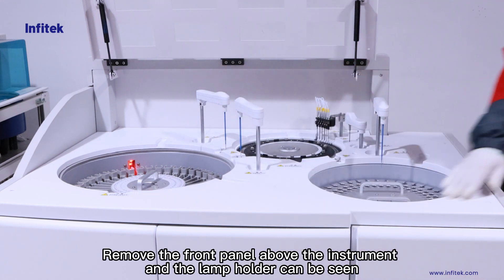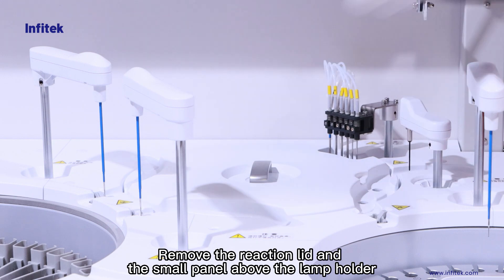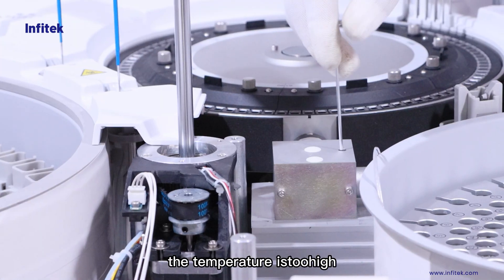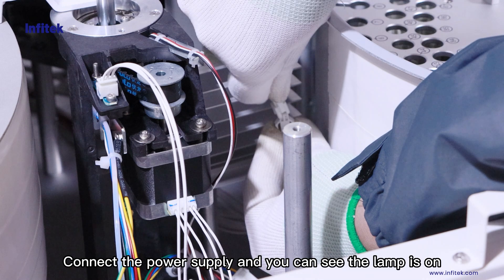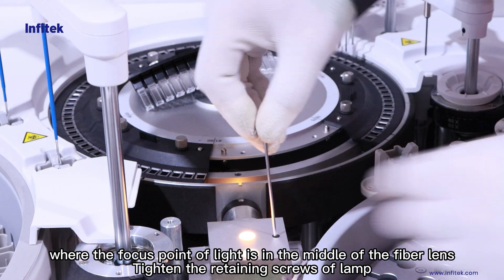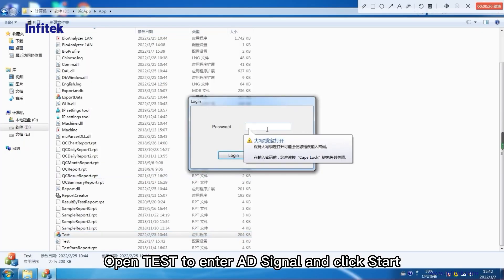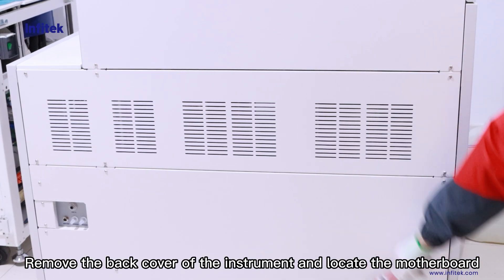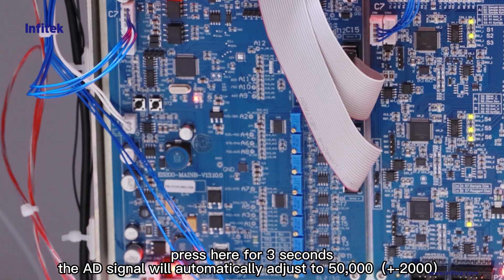7.Automatic Biochemical Analyzer BA-A-480 Halogen Lamp Replacement Video.